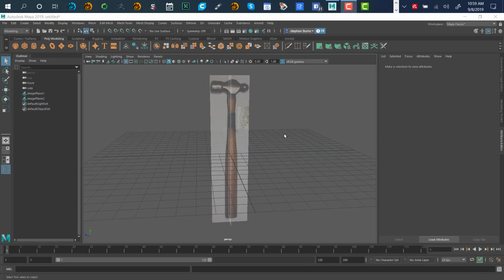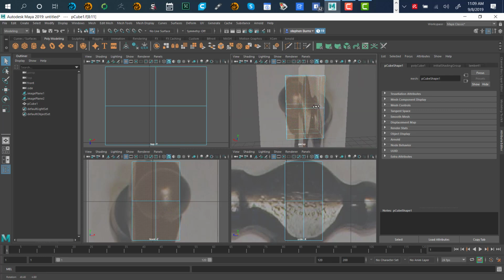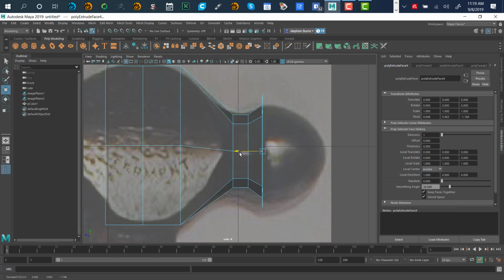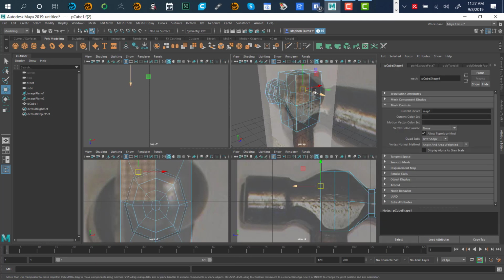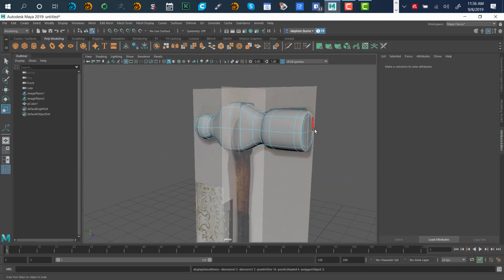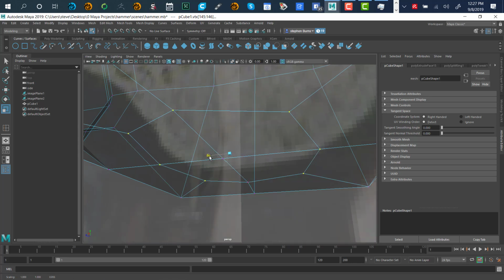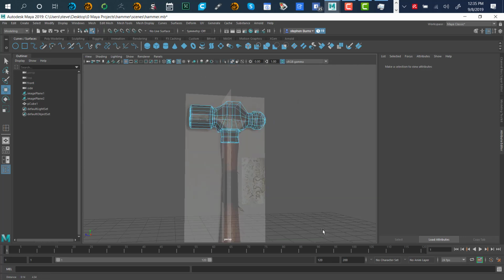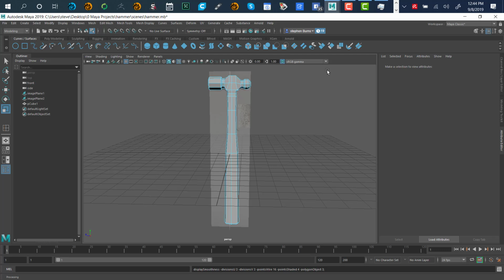Modeling A Hammer